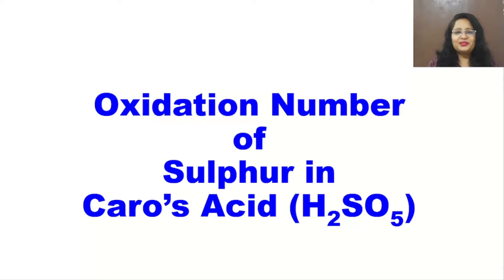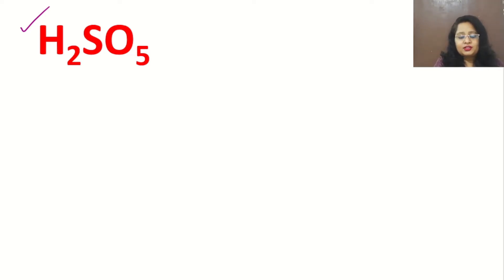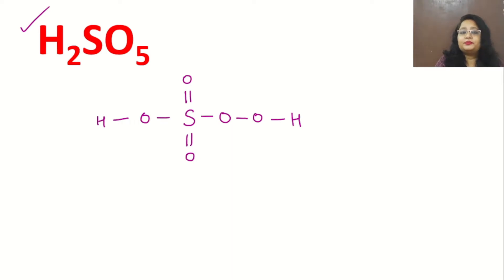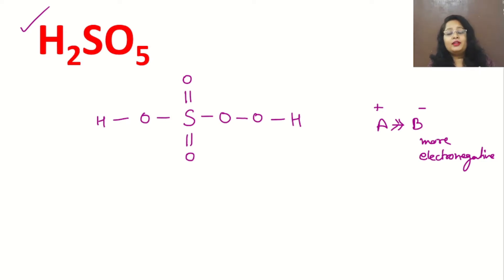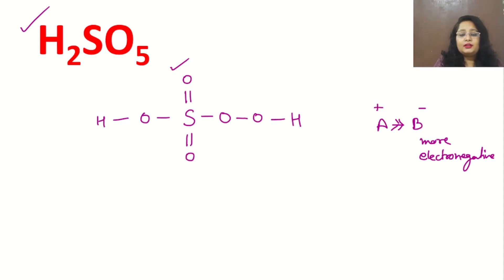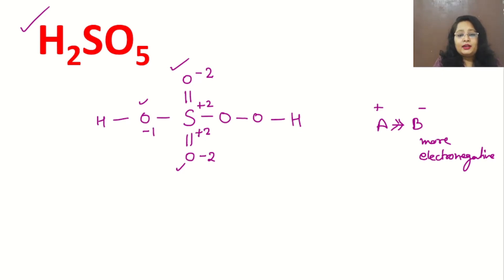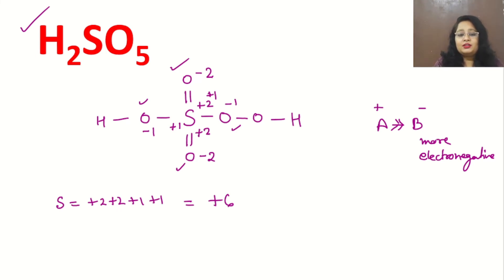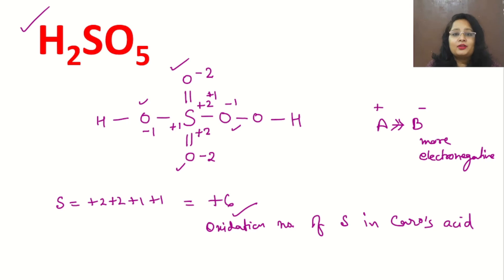How to Calculate Oxidation Number of Sulphur in Caro’s Acid (H2SO5) | Explained in English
Hi Learners,
Welcome to Chemistry Nuggets. The following video is about: